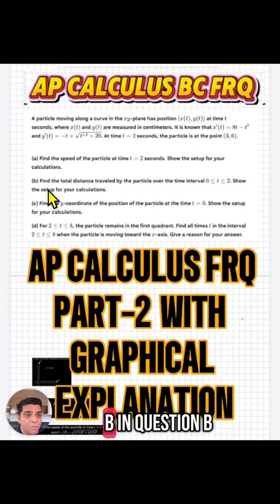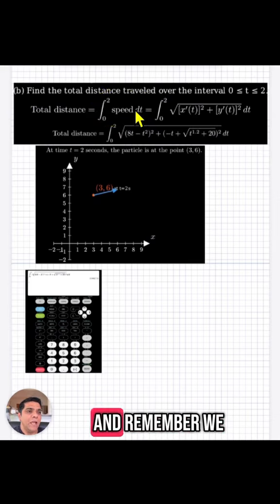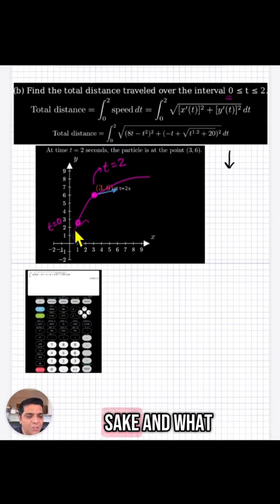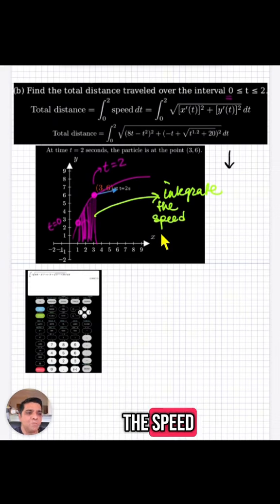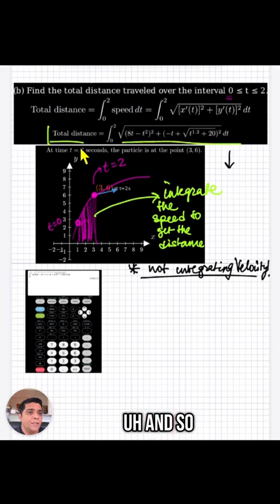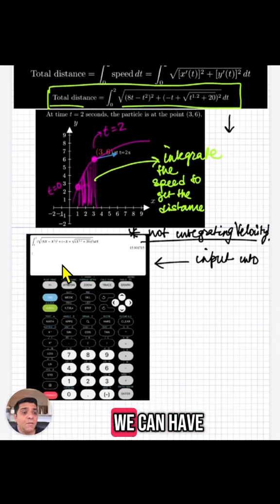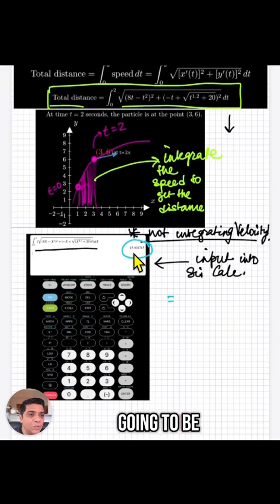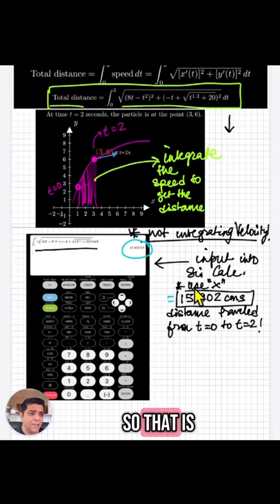AP Calculus: BC FRQ Part (b) — Total Distance 0 to 2 by Integrating Speed — 15.902 cm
This AP calculus Short works through the problem step by step: part (b) of the BC particle-motion FRQ asks for the total distance traveled over the time interval from 0 to 2 seconds. Distance is not displacement, so integrate the speed — the square root of x prime of t squared plus y prime of t squared — from 0 to 2. The calculator gives 15.902 centimeters.